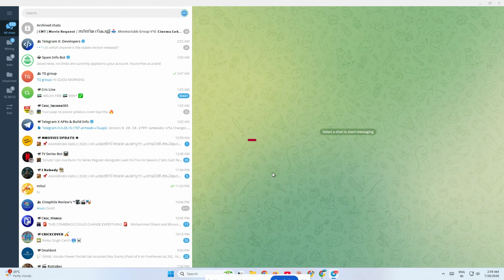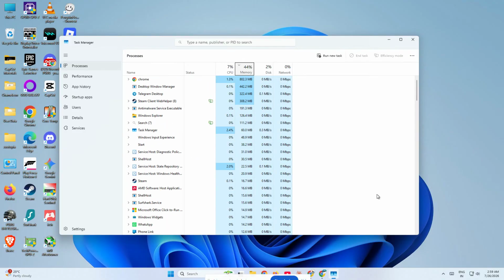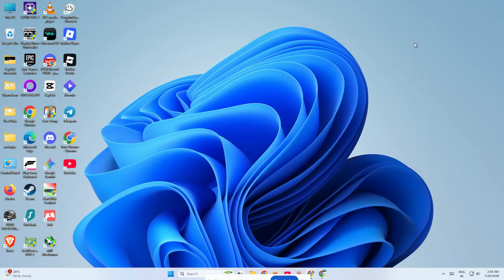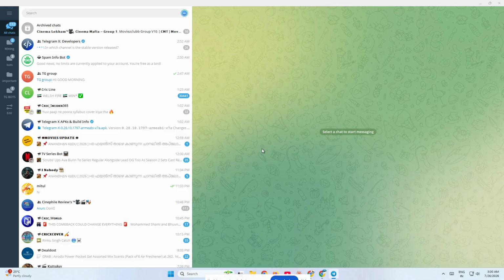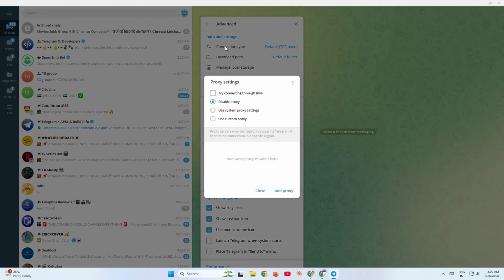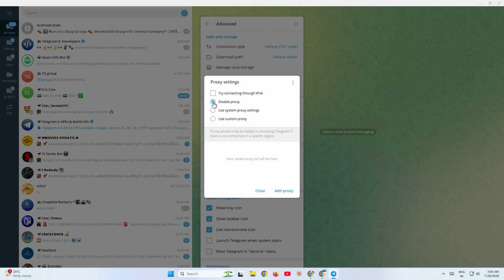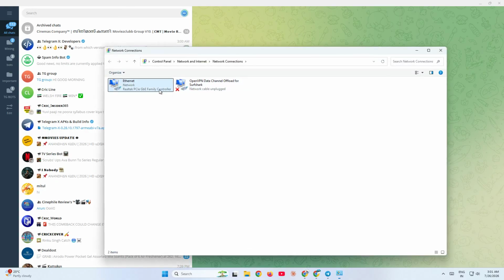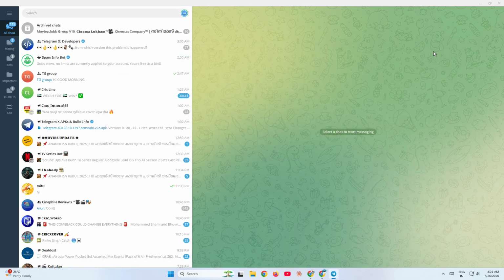Fix Telegram Error PC (Easy Step-By-Step Guide)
Fix Telegram errors on PC with simple troubleshooting steps. Learn how to end Telegram in Task Manager, run it as administrator, disable VPN or proxy settings, and check your network connection to get Telegram working again.

🕚Timestamps:
0:00 Intro
0:18 End Task In Task Manager
0:57 Run Telegram As Administrator
1:23 Disable VPN, Proxy, And Custom DNS
1:59 Check Network Connection
2:33 Quick Recap And Outro

✍️What You’ll Learn In This Video:
• How To End Telegram Desktop In Task Manager
• How To Run Telegram As Administrator On PC
• How To Disable VPN, Proxy, And Custom DNS For Telegram
• How To Fix Telegram Stuck On Updating Or Connecting
• How To Check Your Network Connection For Telegram Errors
• How To Troubleshoot Telegram PC Login And Startup Issues

💡Pro Tips:
• Always close Telegram fully before reopening it to avoid background process conflicts.
• Test Telegram after each step so you can identify which fix worked.
• If a VPN is required, try a different server location instead of leaving it on default.
• Restarting your router can clear temporary connection issues that affect Telegram.
• Keep Telegram Desktop updated to reduce future errors and bugs.